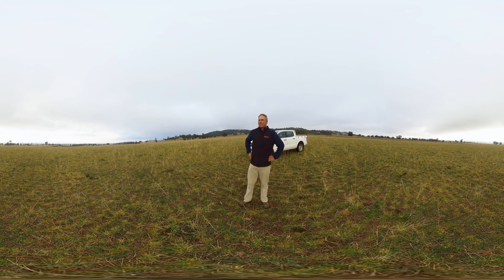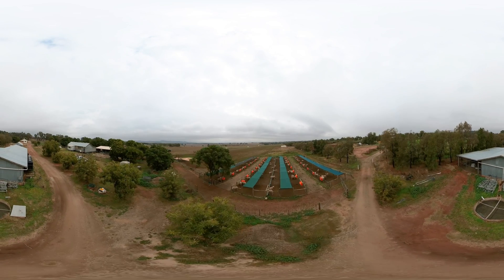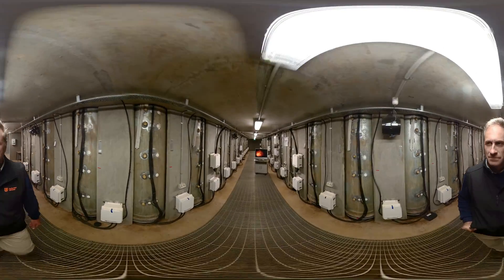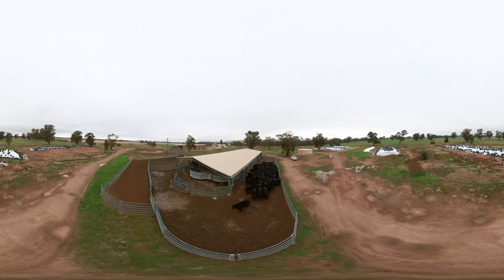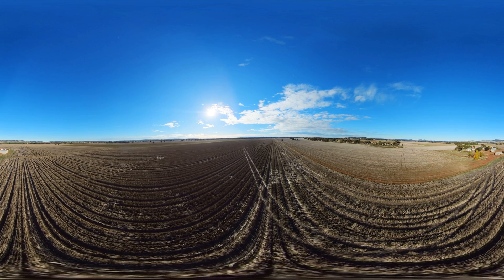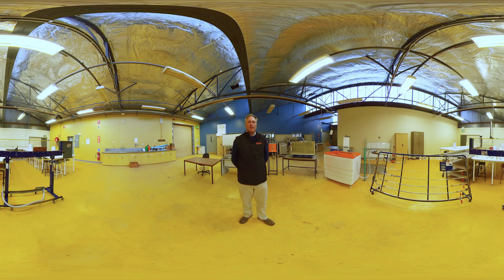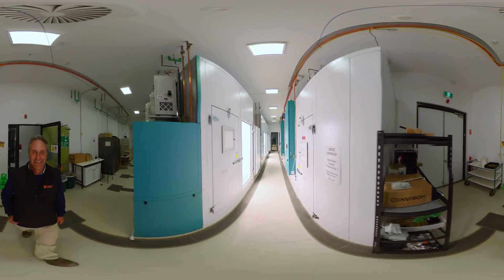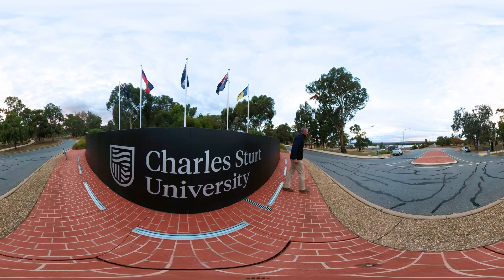360 Tour of the Charles Sturt farm.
Have you ever thought what it would be like to study agriculture at Charles Sturt University? On this unique 360 virtual reality video visit the amazing facilities you will use as a student, all located right on the doorstep of the Wagga Wagga Campus.  Get your hands dirty in the cattle yards, meet some of our sheep flock in the feedlot pens, or take a tour down into our root growth chambers – there is so much to discover!